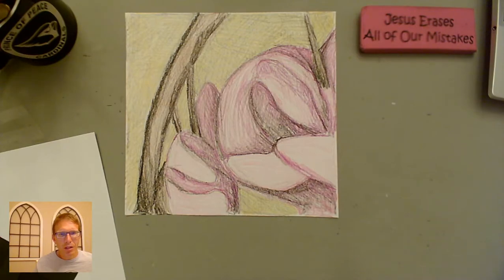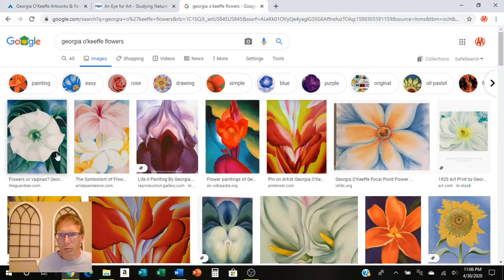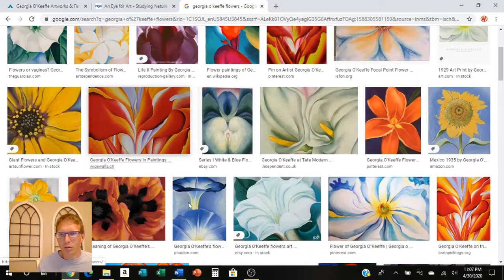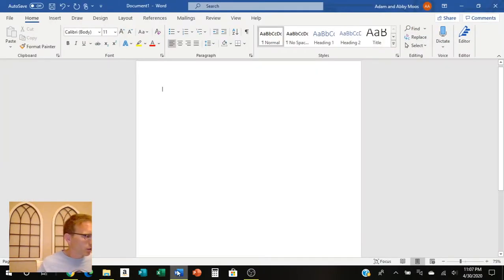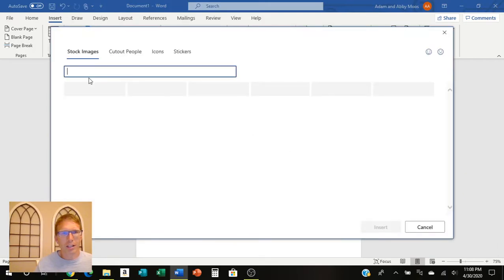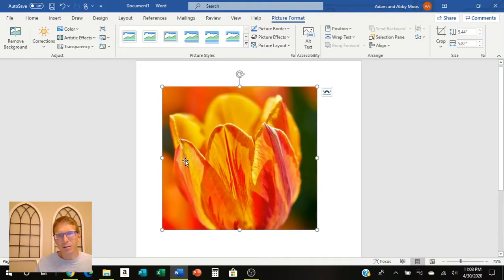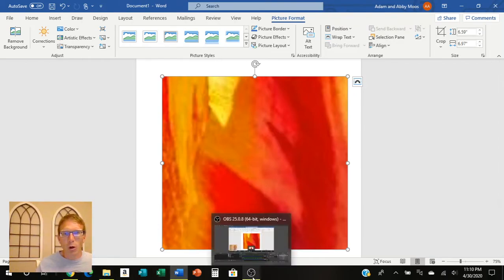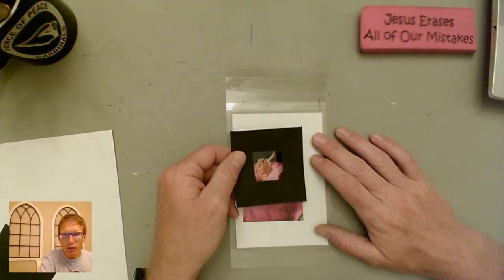O'Keefe-Inspired Flowers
Materials Used:
9" x 9" Paper
3" x 3" Paper
Pencil
Scissors

Choose from:
Color Pencils
Crayons
Oil Pastels
Paint (if you want)